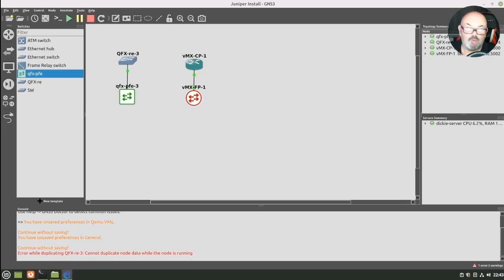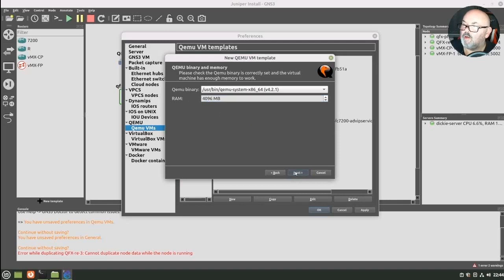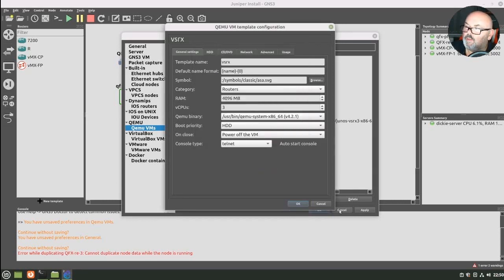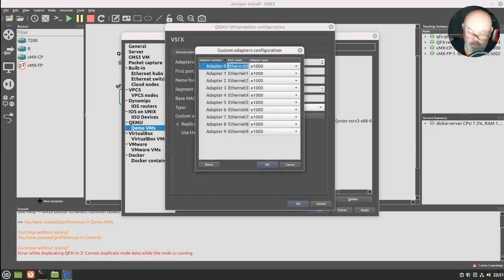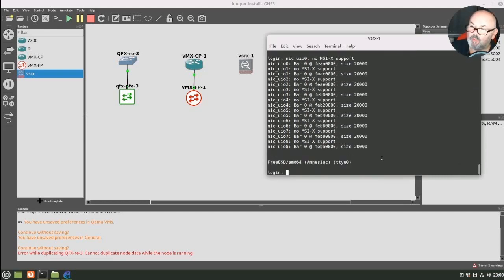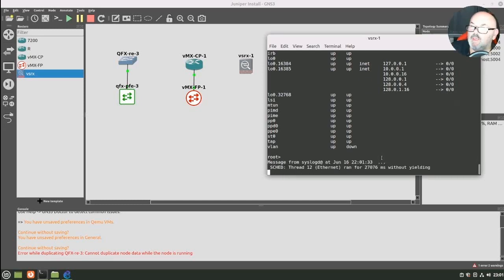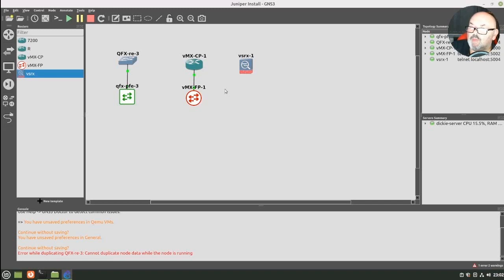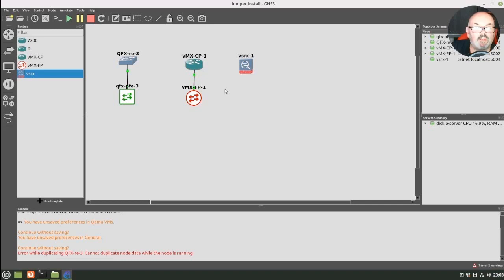Setting Up Juniper vSRX Firewall in GNS3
Are you looking to start Juniper Certification ? need help with Juniper Training ?  in this video we will look at how to setup the Juniper vSRX in GNS3

This images will be a great help in your JNCIA , JNCIS and JNCIP and because the vSRX is able to do switching it realy helps with layer2 studies.